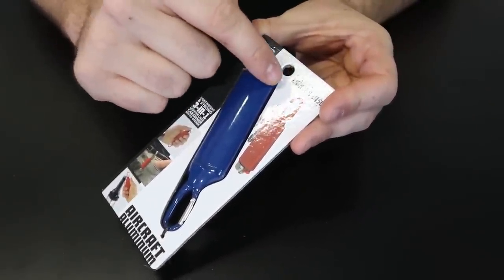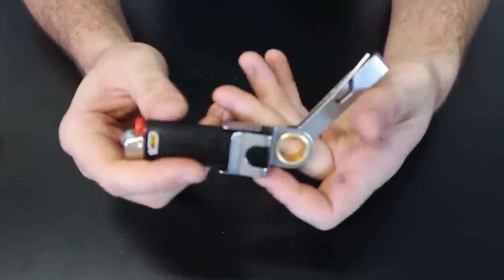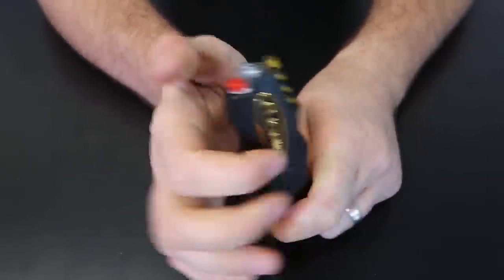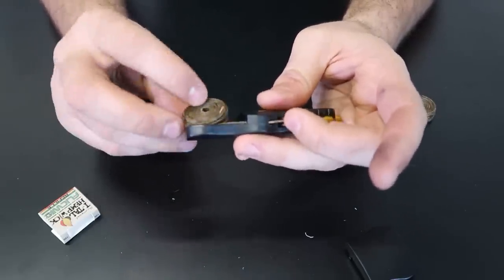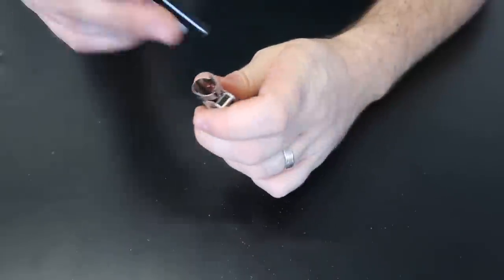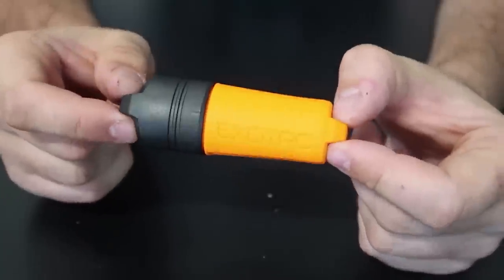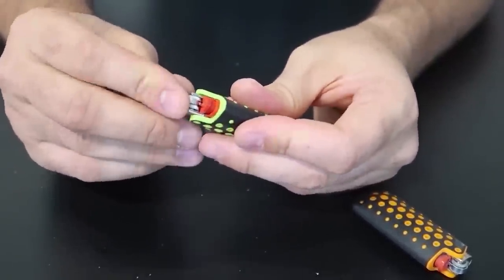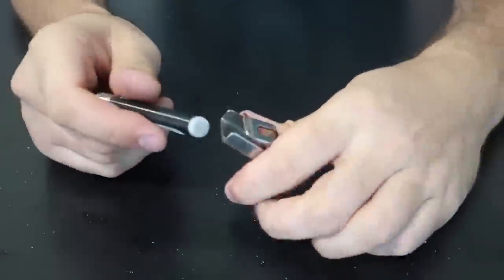10 Bic Lighter Gadgets You Wish You Knew About Sooner